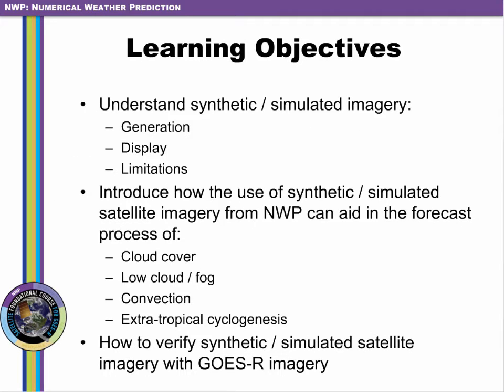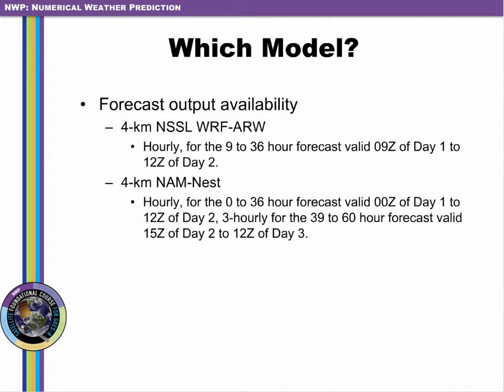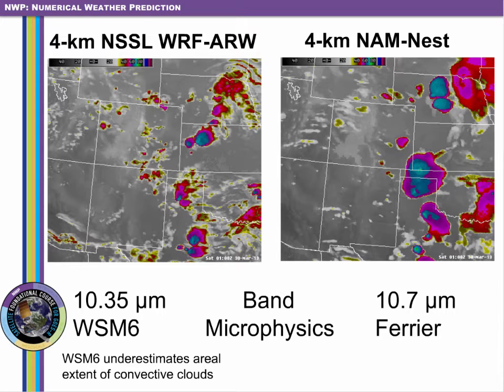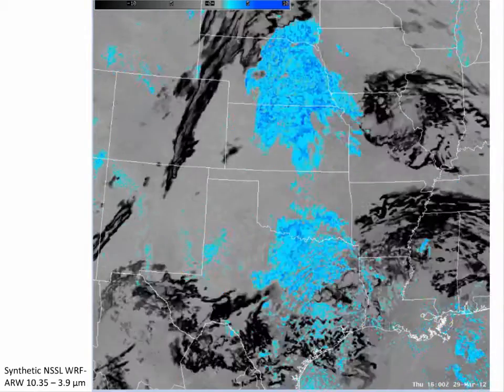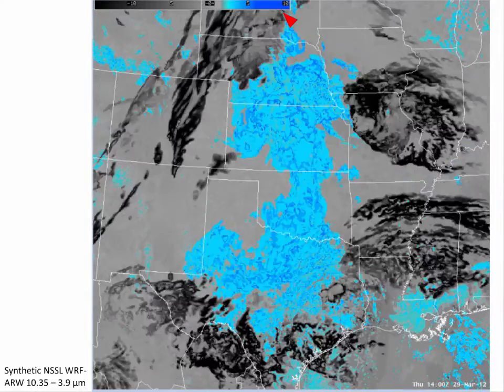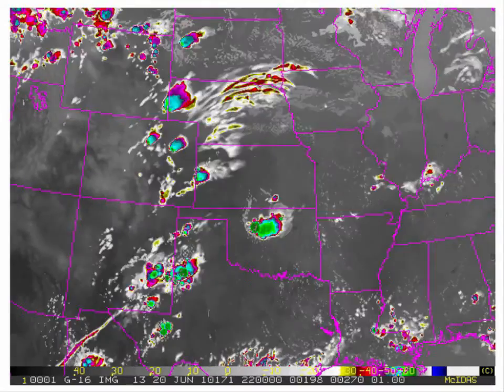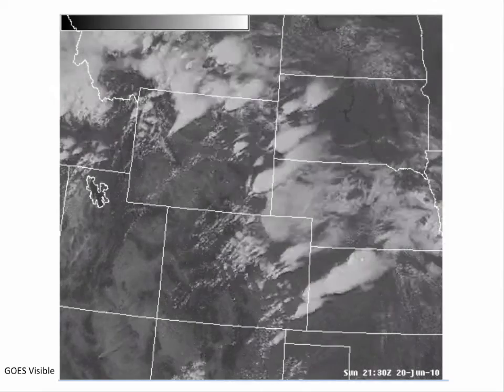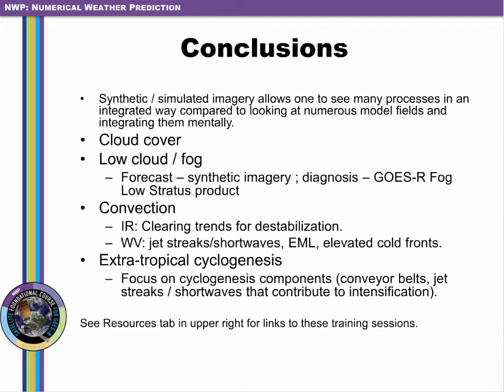SatFC-G: Comparing NWP Synthetic Satellite Imagery to Observed Satellite Imagery (2016 version)